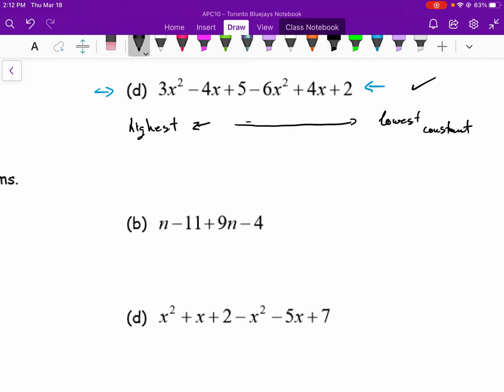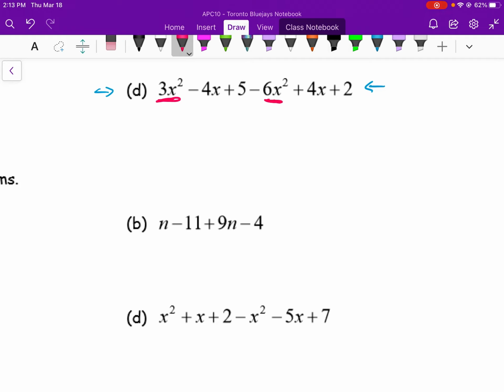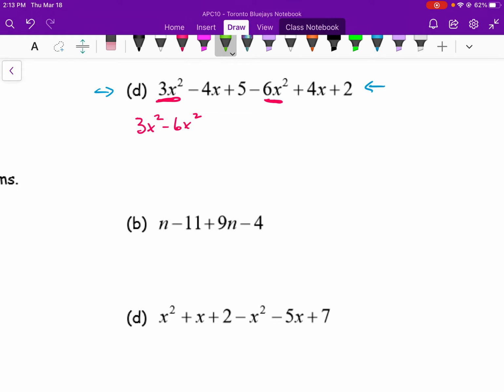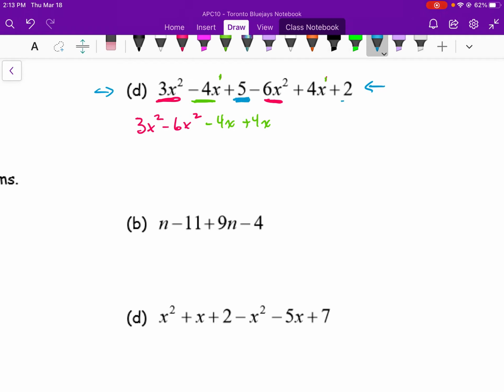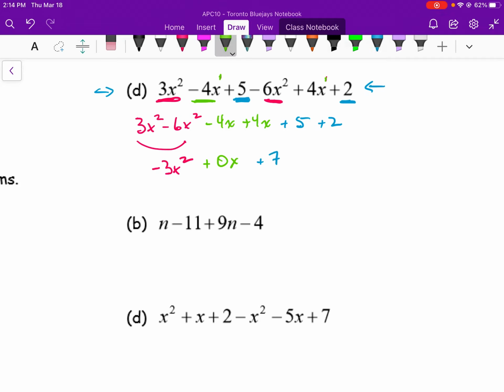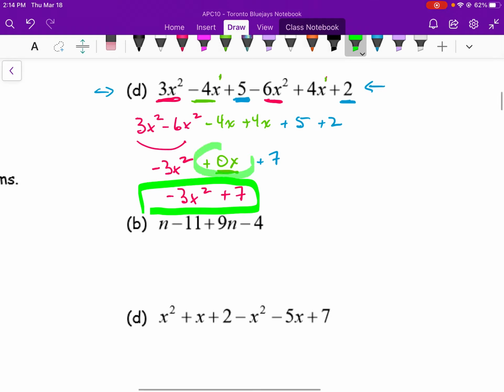APC10 4.1b Polynomials Like Terms